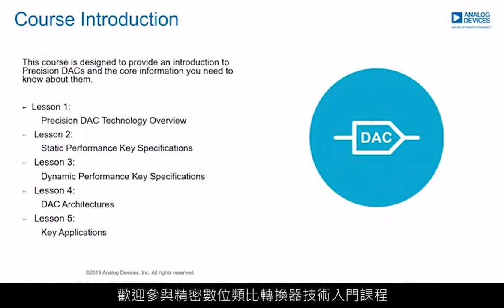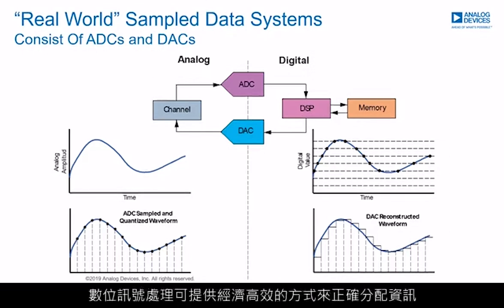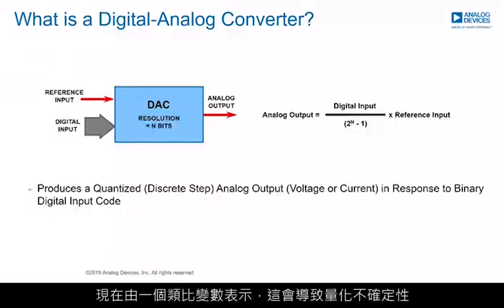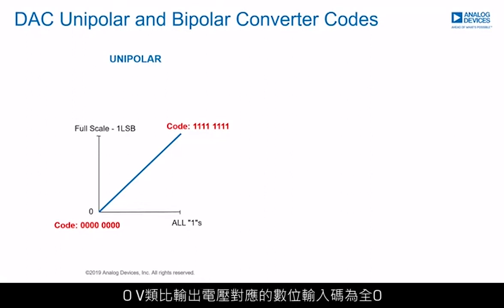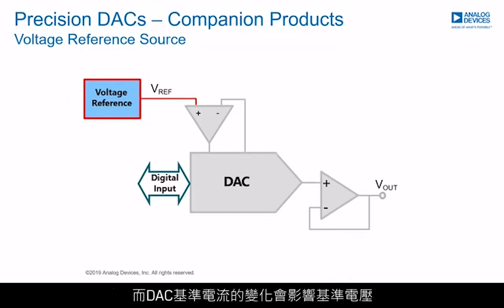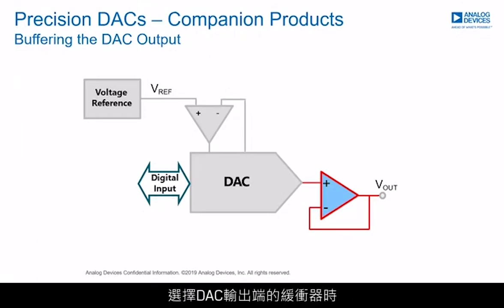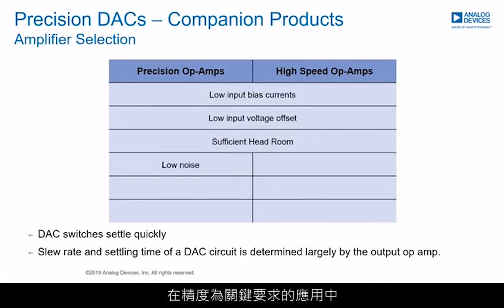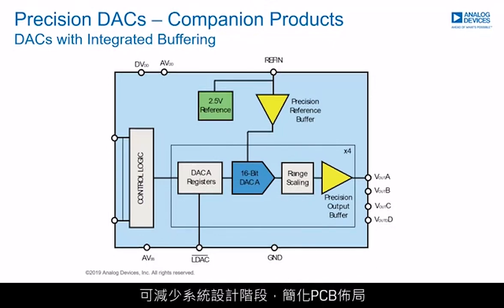精密DAC第1堂：技術概述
第1堂課將概述與精密DAC相關的最常見技術概念

下一部影片：精密DAC第2堂：靜態性能主要規格